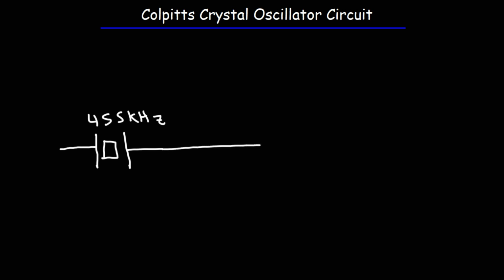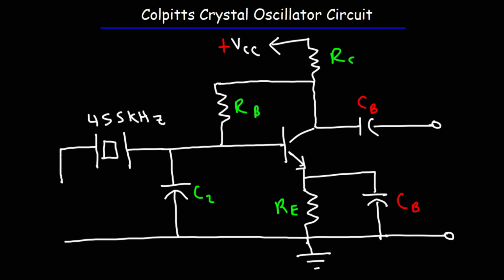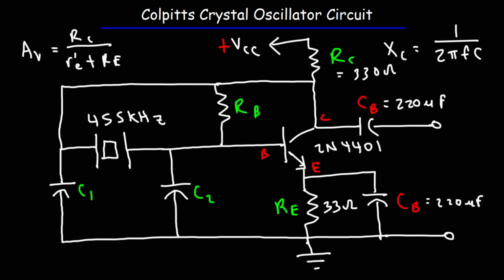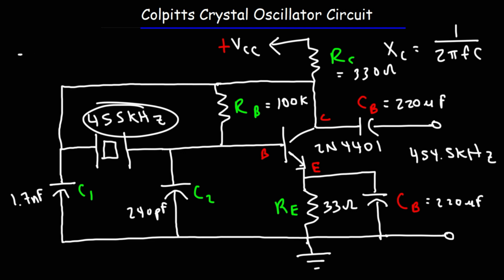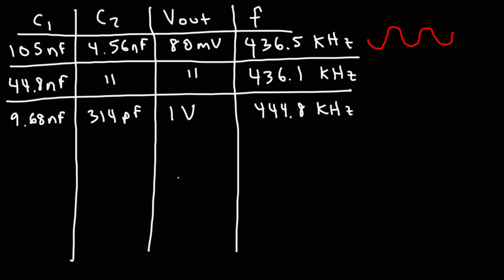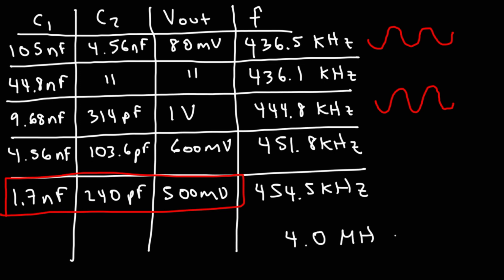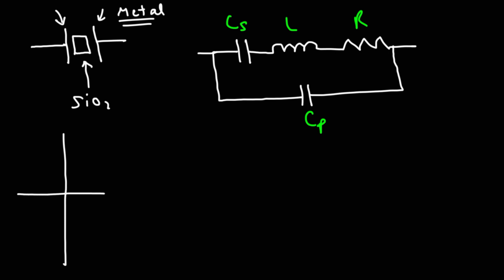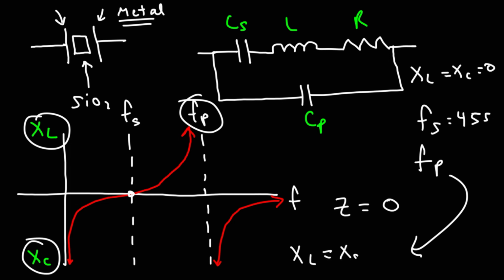Colpits crystal oscillator circuits